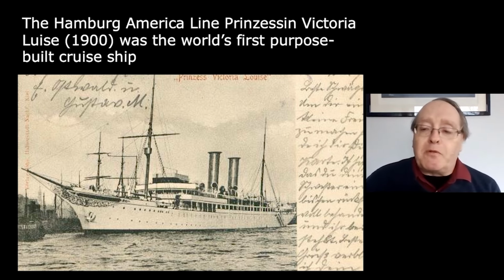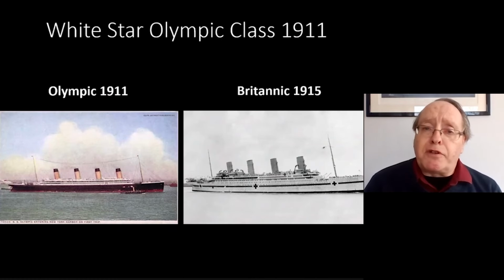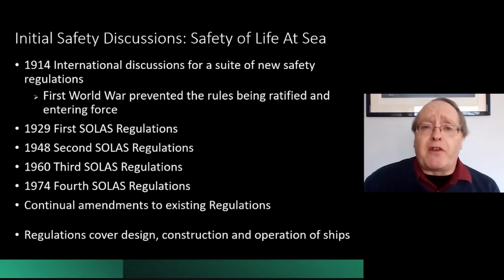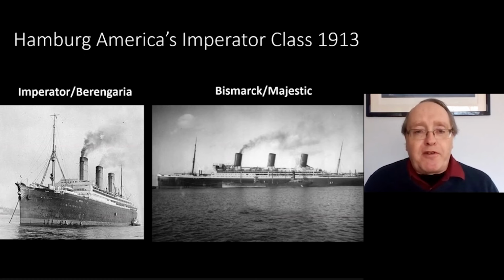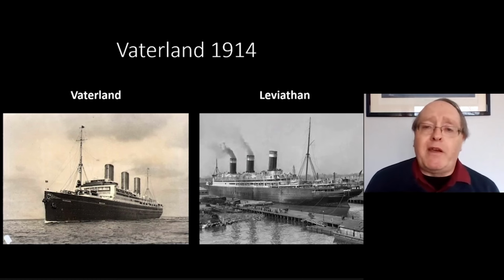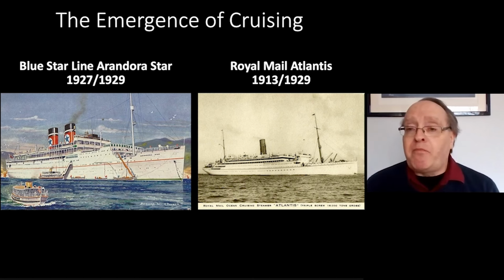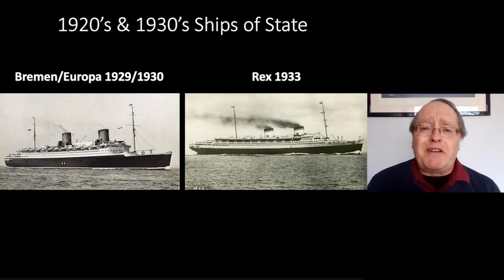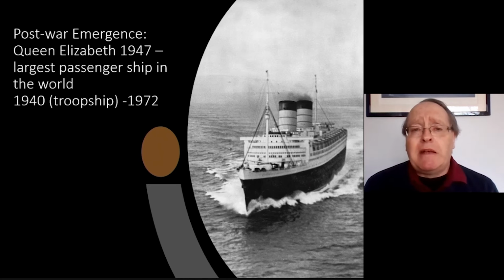The very first cruise ships...including Titanic! | CuriosityU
What did the very first cruise ships look like in the early 1900's? How did they evolve into the luxury mega-ships we have today?

How did the Titanic disaster inspire new safety regulations at sea?

Set sail on a historic journey through the history of cruising with naval architect Stephen Payne. To watch his entire presentation "Luxury on the Water: The History of Cruising," go